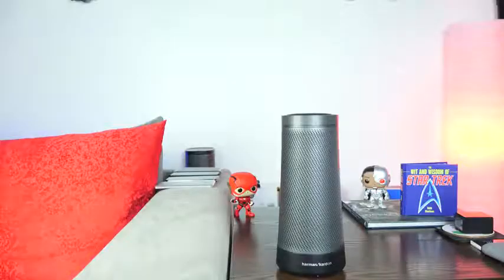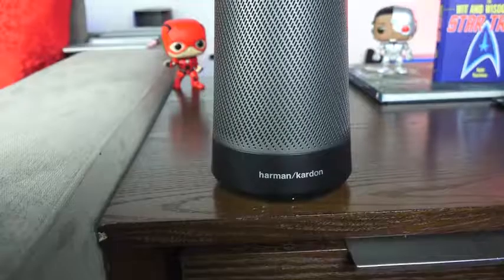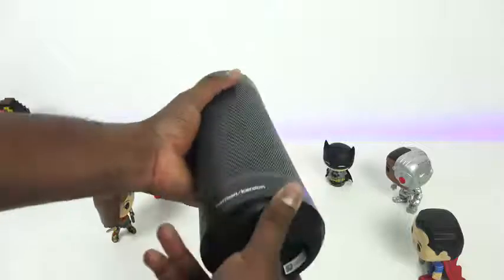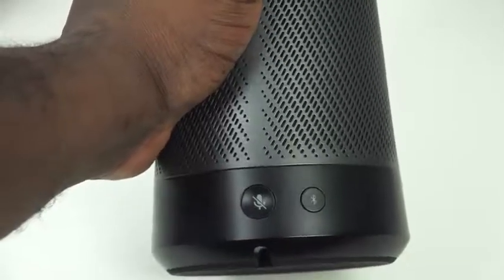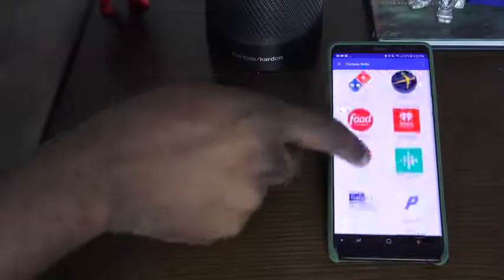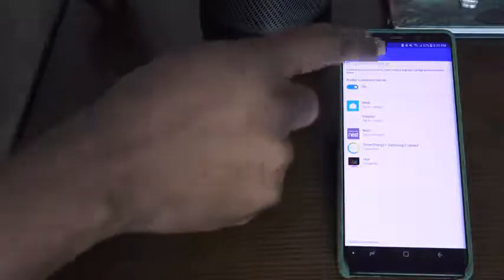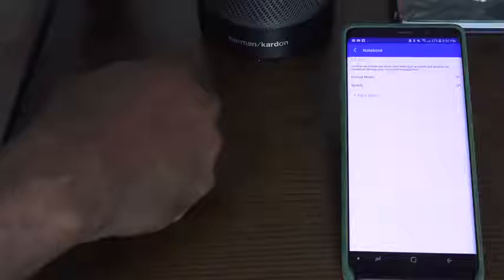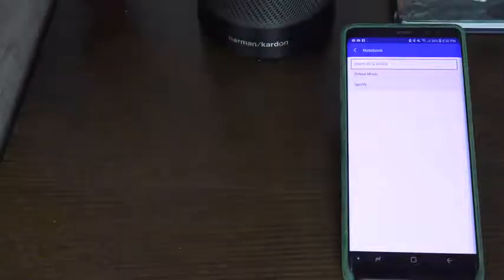Harman Kardon Invoke Speaker Powered By Cortana Review!